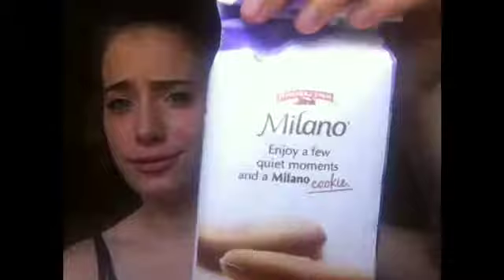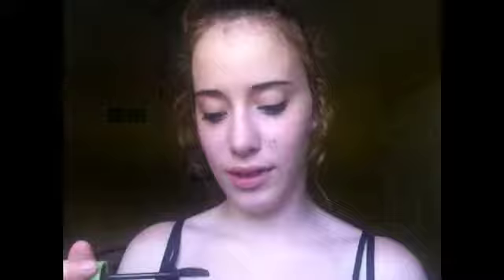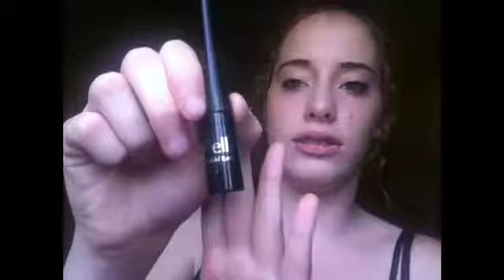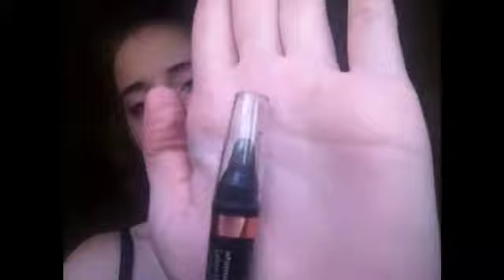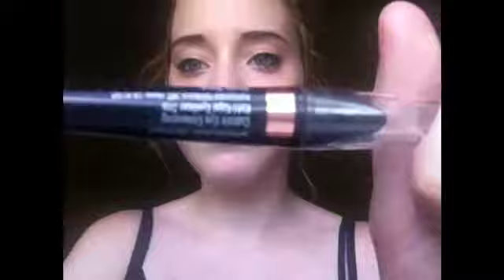June favorites❤️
This is a little late but this is my June favorite. Hope you like it.  DISCLAMER: I bought everything with my own money.